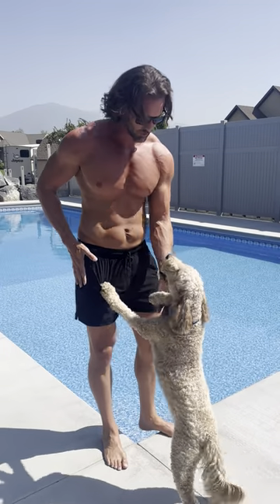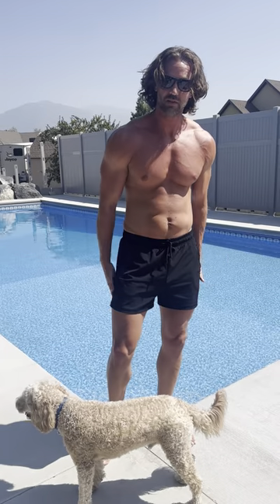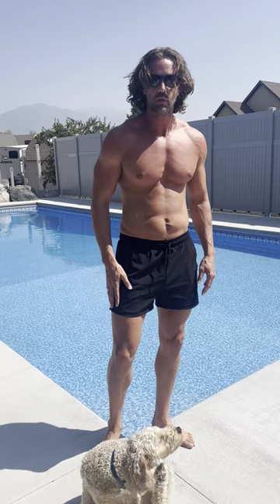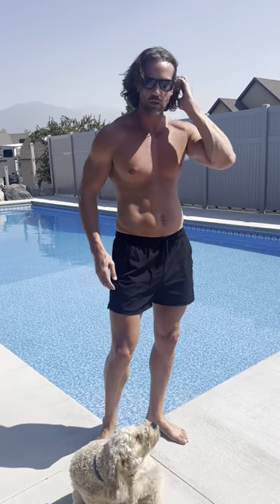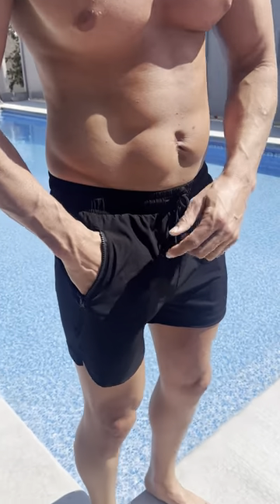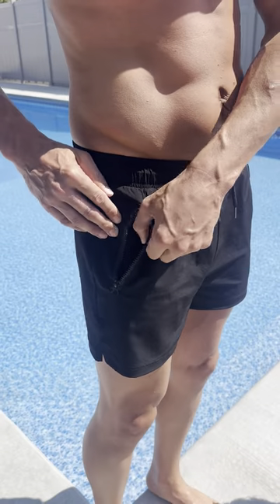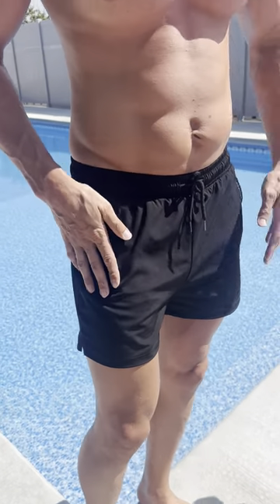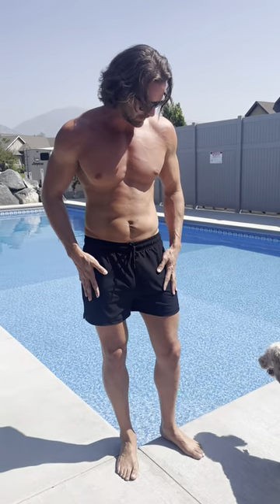Men's Swim Trunks 3 Inch Inseam